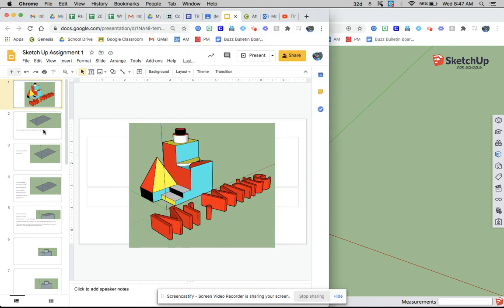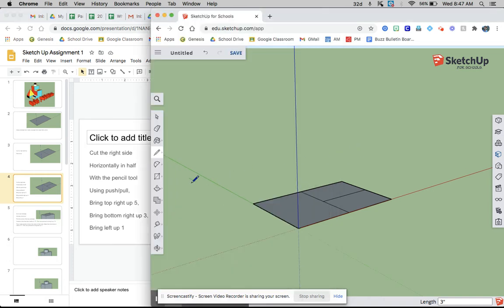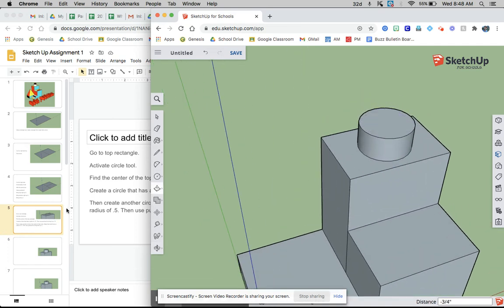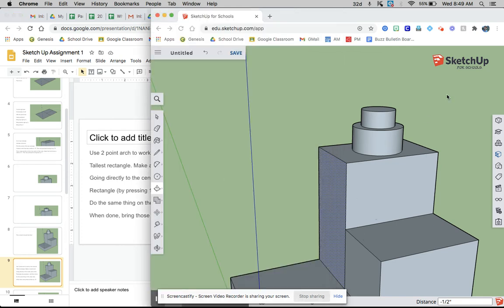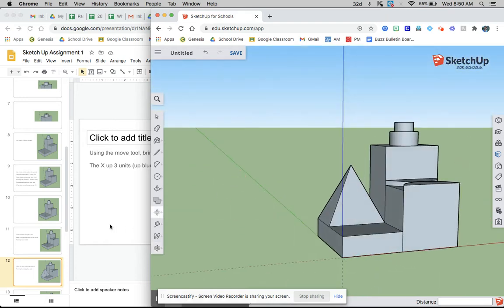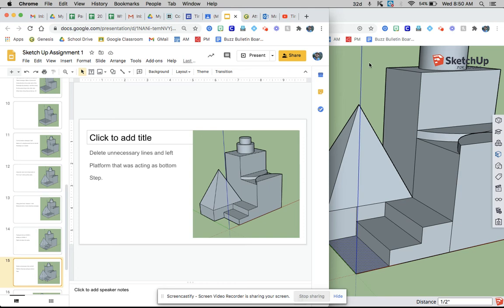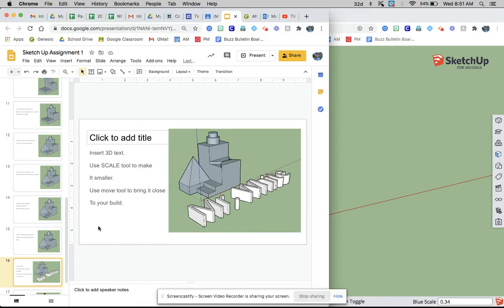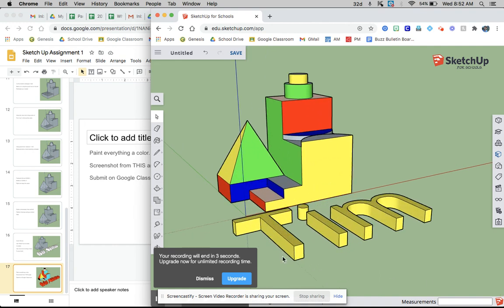Sketch Up Assignment 1